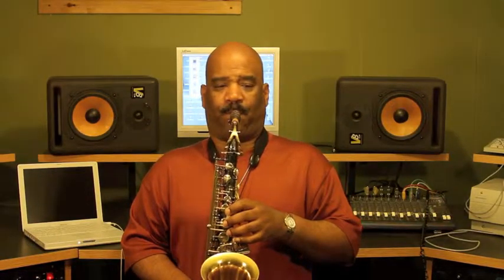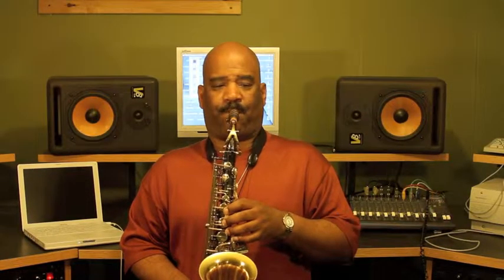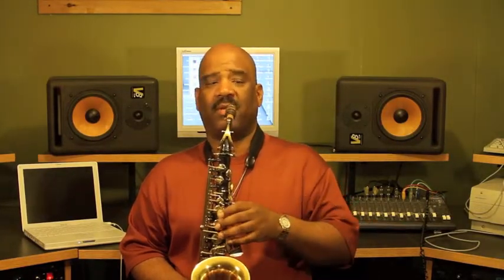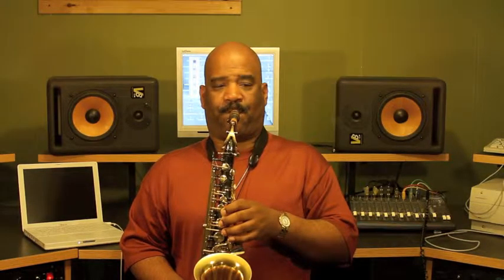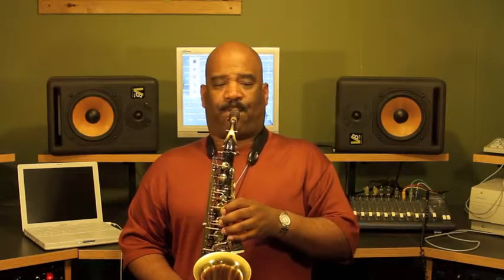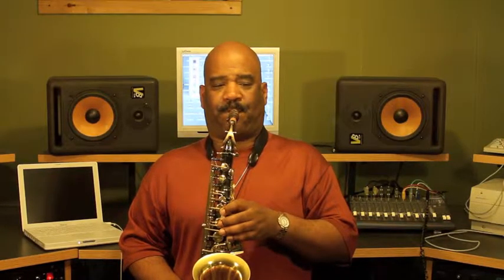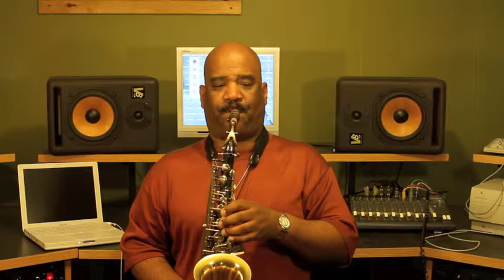@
How I warm up. Hope this helps

WB

Over the past three decades, saxophonist, Walter Beasley, has artfully and dynamically redefined the phrase "musical Renaissance Man" for the modern generation. Considered by fans and critics alike as the "heir to Grover Washington, Jr.'s Throne," Beasley is the acclaimed saxophonist, vocalist, educator, and entrepreneur of the decade. As the highest selling full-time Professor / Recording Artist in history, the Boston-based musician has long mastered an exhilarating high wire act of balancing a successful career as a contemporary jazz recording artist and performer with an equally thriving presence in the field of music education.
A leading alto and soprano saxophonist and prominent vocalist all the same, Beasley is hailed by fans for his thrilling performances along the East Coast and throughout the U.S. and Caribbean. Notable performances include the all-star tour To Grover, With Love, performing alongside Chuck Loeb, Buddy Williams and Andy Snitzer and performing as the headlining act for the 2011 Playboy Jazz Festival.
As to the release of his latest CD/DVD project, "Live In The Club," Beasley's chart-topping single, "Groove In You," debuted on the Groove Jazz Chart at #29, climbing to Top 20 on the Billboard/R&R Chart, Radiowave, SmoothJazz.com, & Mediabase, earning a spot in the Top 10 on the Indie Chart. Other notable works by Beasley include his self-titled albums, Sax Meditations and Live in the Groove, both released through his Affable Publishing, as well as Free Your Mind (Heads Up), whose presence earned Beasley the 2009 Jazz Awards, and Backatcha (Shanachie Entertainment / Affable), featuring his hot single, "Lovely Day." During 2011, Backatcha rose to #10 on Billboard Top 50, with his single "The Call" debuting at 30 on Billboard Smooth Jazz chart and #3 Most Added in June 2011. Beasley announced in 2011 he is now distributing his music to Japan, while adding his collection to Pandora's Music Genome Project.
Since 2008, Beasley continues to thrive at the forefront of digital media and communication by offering consultation services to independent sax artists via Skype. Students are worldwide and of all ages and skill levels. He extends his influence to the younger generation by sharing his experiences and educational expertise through "Walter Beasley Sax Lessons" on YouTube and through his educational app offerings on iTunes and Google. Beasley also creates instructional DVDs for young players who are not able to afford a traditional music education. Projects include 14 Steps To Maximizing your Performance, which is currently available for download on his official website. His other best selling videos released through his Affable Publishing include Sound Production for the Saxophone, Hip Hop Improvisation, Circular Breathing and Performance Workshop.
A native of El Centro, CA, Beasley found his calling in the 1970's after his Aunt gave him his first Grover Washington, Jr. record at the age of nine. During his early teens, Beasley played sax and sang in various bands throughout Southern California. In the following years, Beasley attended the prestigious Berklee College of Music and graduated alongside such prominent classmates as saxophonist, Branford Marsalis, and vocalist, Rachelle Ferrell. Upon graduation, Beasley accepted a teaching position at Berklee to which he continues to share his musical genius with students, nearly 30 years later.

Walter Beasley Sax LessonsWalter Beasley Sax LessonsWalter Beasley Sax LessonsWalter Beasley Sax LessonsWalter Beasley Sax LessonsWalter Beasley Sax LessonsWalter Beasley Sax LessonsWalter Beasley Sax LessonsWalter Beasley Sax Lessons
Category